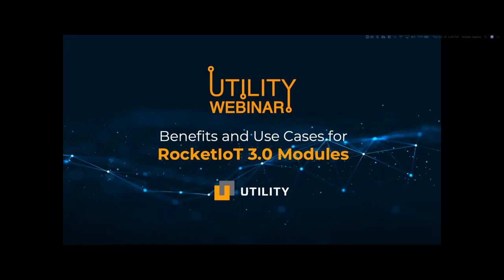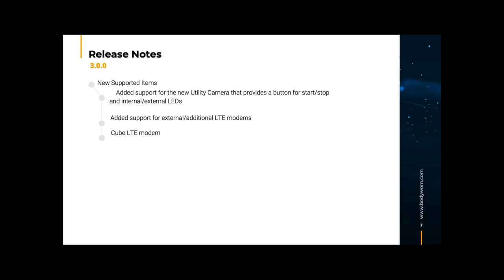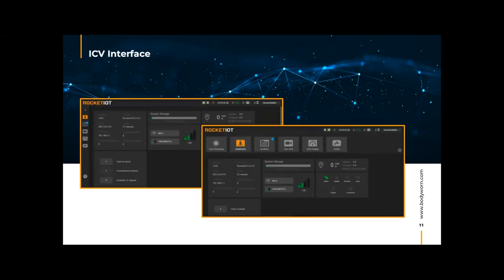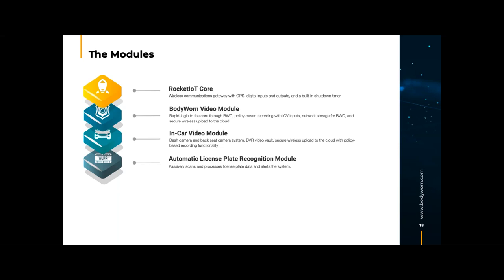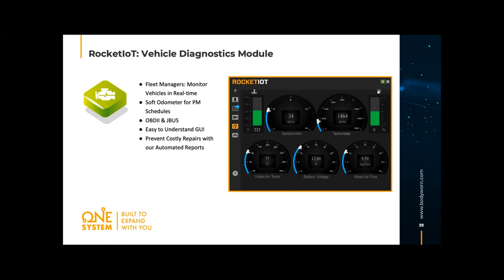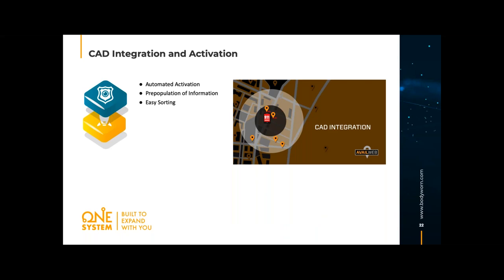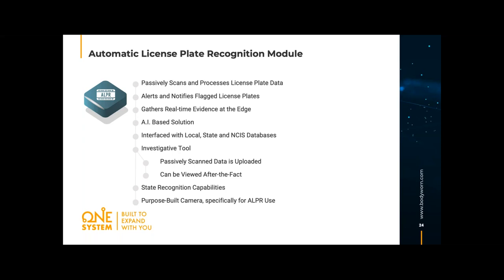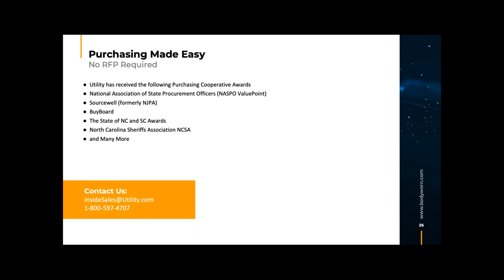Utility's RocketIoT 3.0 Webinar.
As the world we live in continues to advance, so should technology. Part of Utility’s commitment to our agency partners is to continuously work to innovate and improve upon our services to best fit the needs of customers and the communities they serve.
Utility’s team of best-in-class designers continues to develop technology that delivers systems known for ease of use, and efficiency. Gain insight into the newly released RocketIoT 3.0.